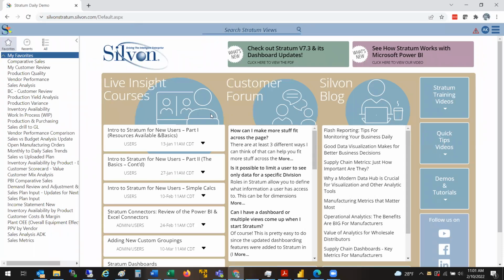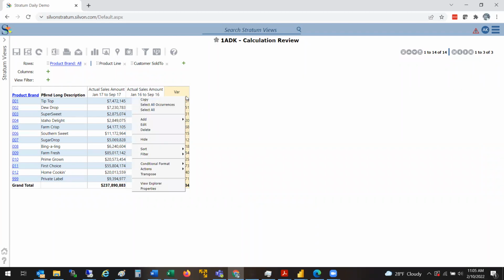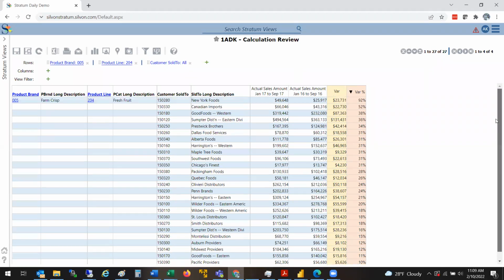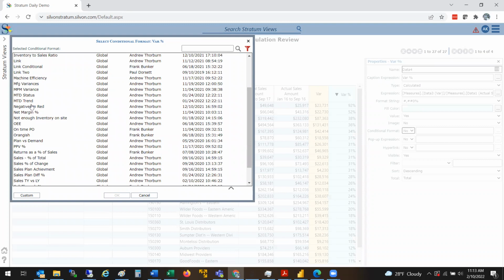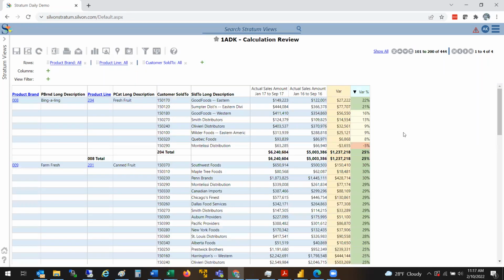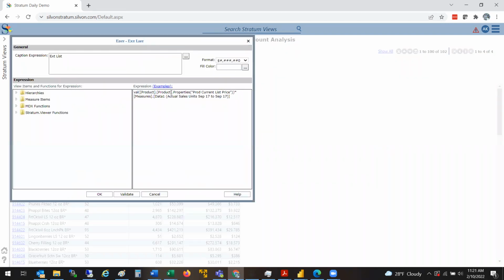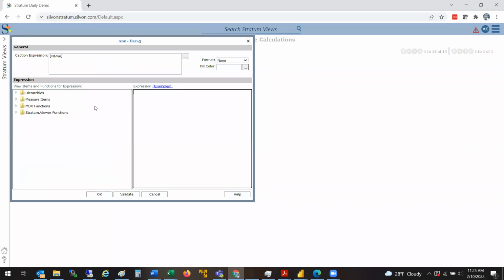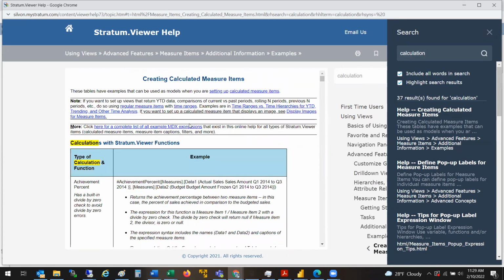INSIGHT Intro to Stratum Simple Calculations